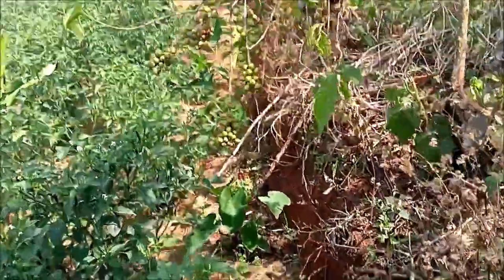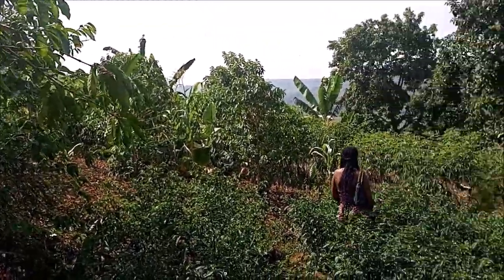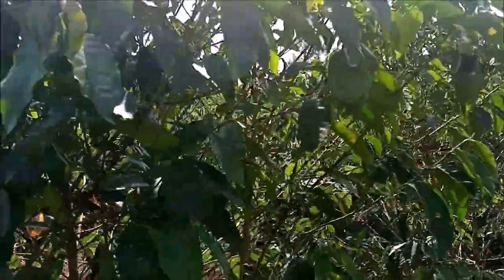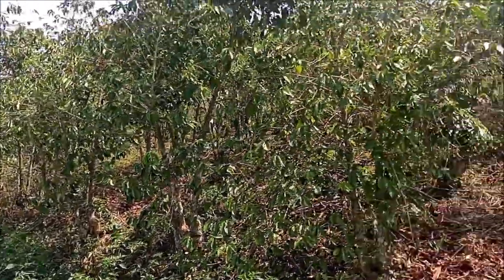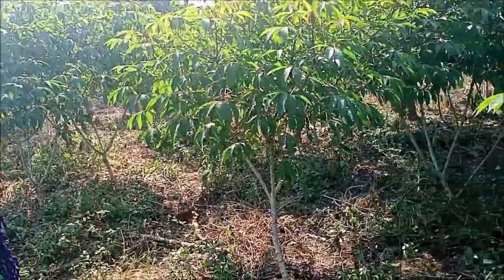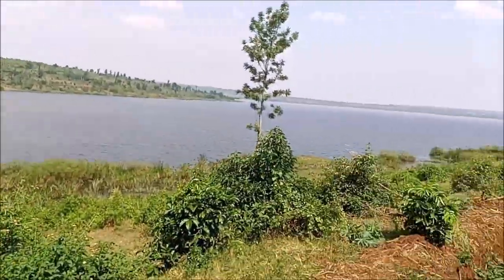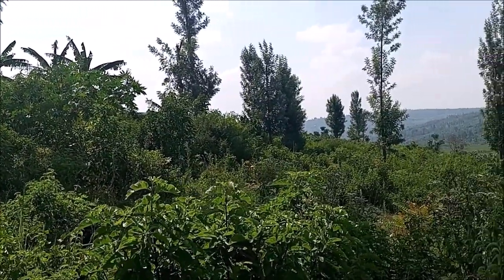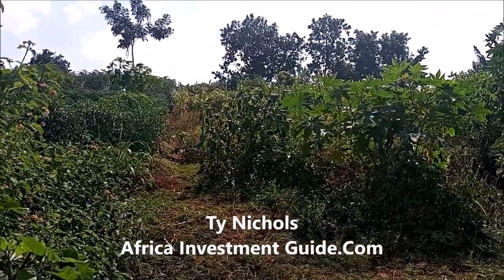🍓🥑🍌🌽Lakefront Tourism & Farm Land For Sale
Hello Family, you asked for it and I got it! More lakefront property for farming and / or tourism. Almost two acres of waterfront property that can only be used for some type of tourism (like a bed and breakfast)  or farming.

Are you thinking about visiting Rwanda? Africa Investment Guide.Com now has all-inclusive vacations and the best vacation and business travel services in Rwanda! We have vacations and accommodations to fit almost any budget.

Ty Nichols
Africa Investment Guide
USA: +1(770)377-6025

Are you looking for affordable properties in Kigali, Rwanda? You don't have to look no further than Africa Investment Guide.